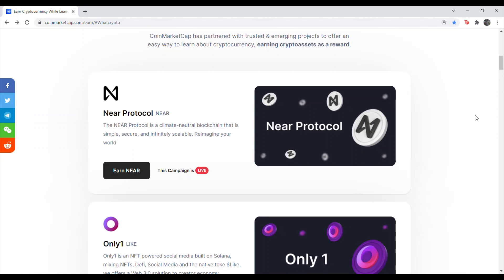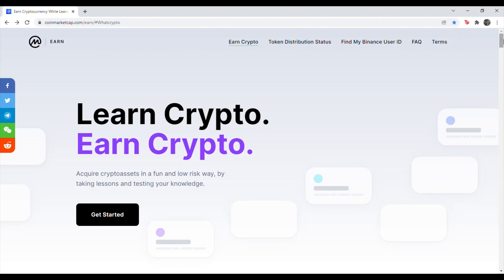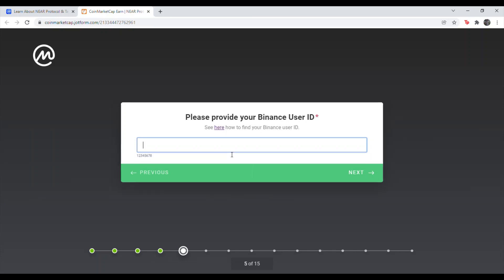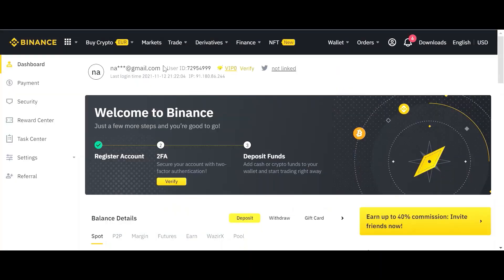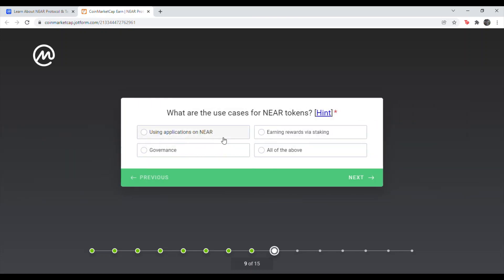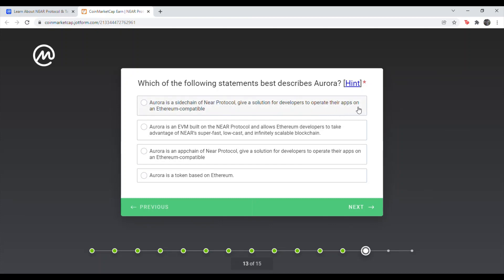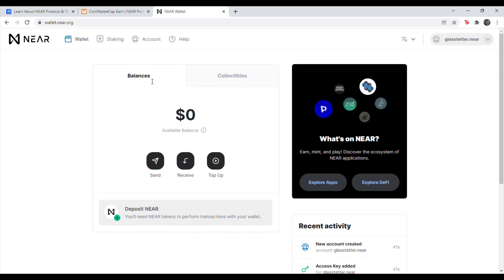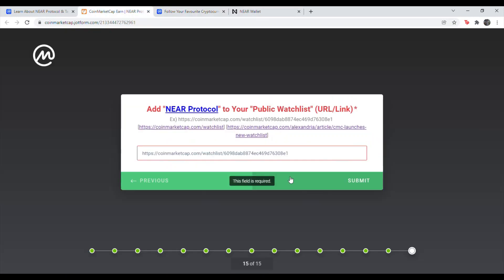Coinmarketcap Near Protocol Quiz Answers! Free $10 NEAR Crypto!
Q: Which one of the following is possible on NEAR?
A: Launch a solidity/EVM app

Q: Which consensus mechanism is used in NEAR?
A: Proof of Stake

Q: What social impact achievement has NEAR Protocol achieved?
A: Climate Neutral Product Label

Q: What are the use cases for NEAR tokens?
A: All of the above

Q: Which can you do with NEAR Official Wallet

Q: Which of the following is NOT true about Nightshade sharding?
A: It scales the network to millions of transactions per second

Q: What is the main use case of Rainbow Bridge?
A: Connect the NEAR and Ethereum blockchains

Q: Which of the following statements best describes Aurora?

A: Aurora is an EVM built on the NEAR Protocl and allows Ethereum developers to take advantage of NEAR’s super-fast, low-cast, and infinitely scalable blockchain

*Make sure your binance account is KYC verified in order to get rewards from this quiz. Also give it some time, rewards don't come instantly like coinbase.

Some other things covered in the video:
-Where to find your binance ID
-How to add NEAR token to your coinmarketcap public watchlist

If you've heard of coinbase earn, coinbase quizes, phemex, or something along those lines, this is just like it! All you need to do is answer a few quick questions and you get crypto sent to your binance account! Heads up, a binance account is required for this quiz, so if you are american you may not be able to take this quiz. This quiz is for the NEAR Token or Near Token protocol. However this site has many other quizes I have guides for such as Only1 Token or LIKE, Mars Ecosystem Token or XMS, Perpetual Protocol or PERP!